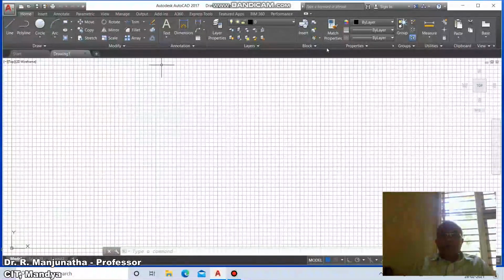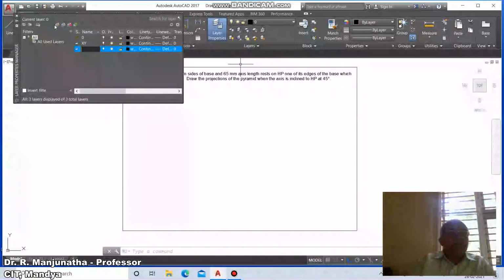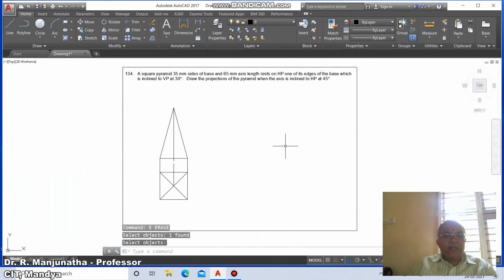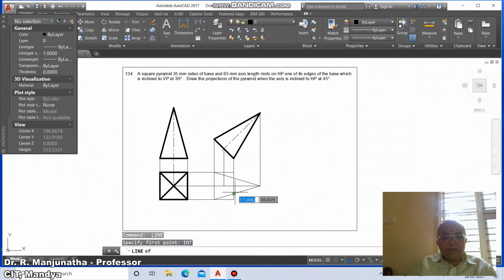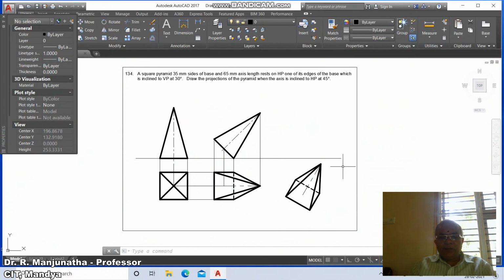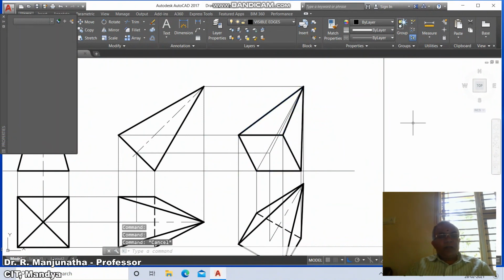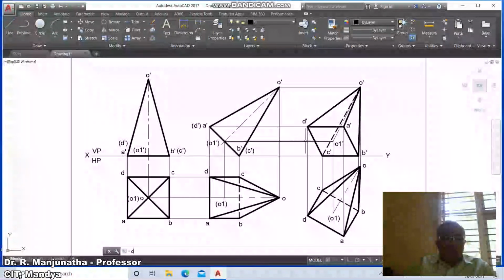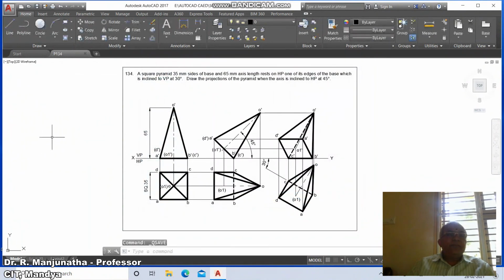134 SOL134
A square pyramid rests on HP on one of its edges of the base which is inclined to VP. When the axis is inclined to HP.